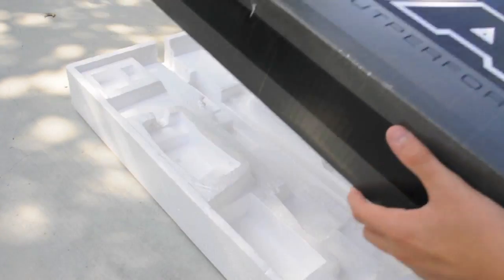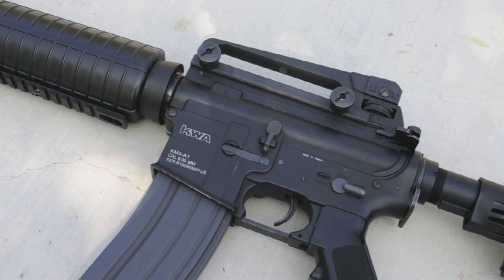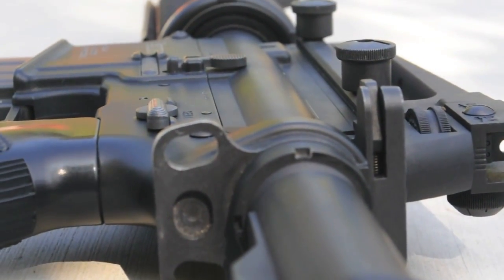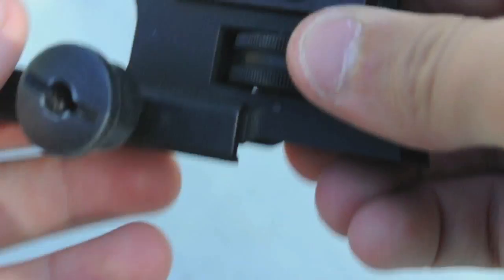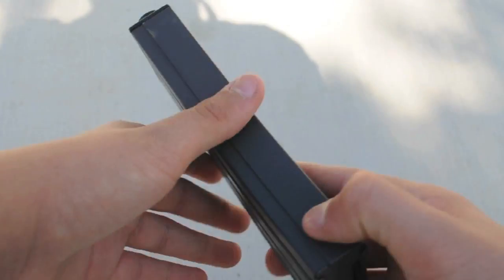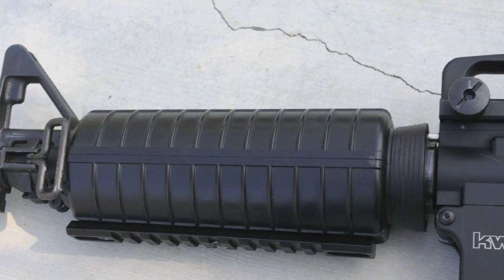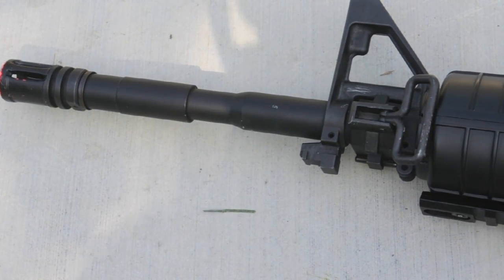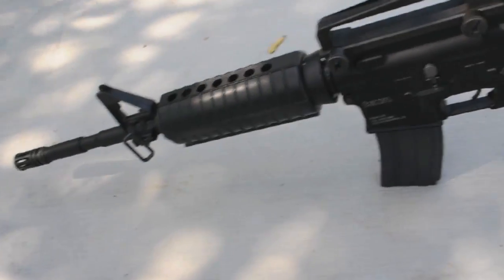KWA 2GX M4A1 Airsoft Gun Review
A review of the KWA 2GX M4. It is a great performing gun out of the box, and I highly recommend it. Shoots 20RPS on a 9.6v battery, and 405 FPS with a 0.20g BB. It shoots around 380 FPS with a 0.25g, which is what's recommended for this gun. Maximum affective range: 175ft.

- CREATIVE COMMONS LICENSING (CC) -

***SONG(s): For Whom The Bell Tolls- Metallica (Instrumental Version) :: 2nd SONG :: Enter Sandman - Metallica (Instrumental Version) :: Due to the song(s) being instrumental only and Licensed under Creative Commons Attribution 3.0", it does not violate the copyright policy Youtube requires***